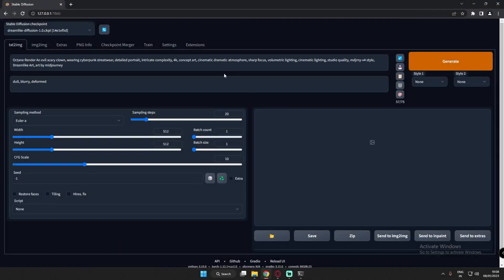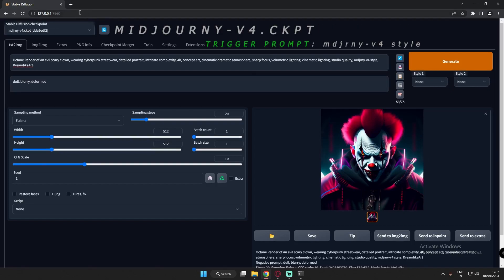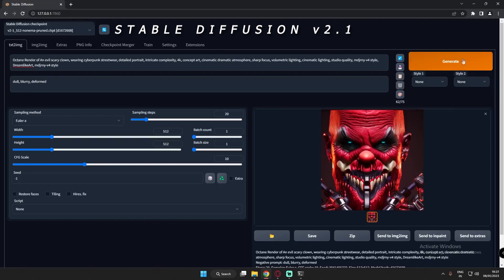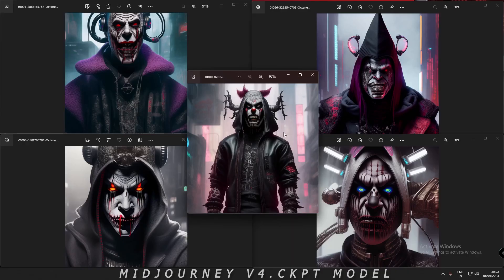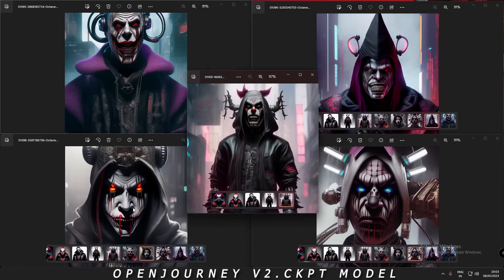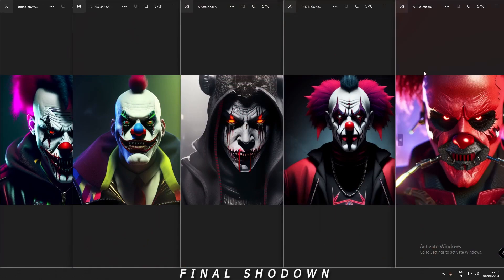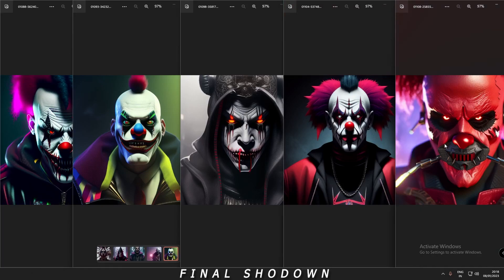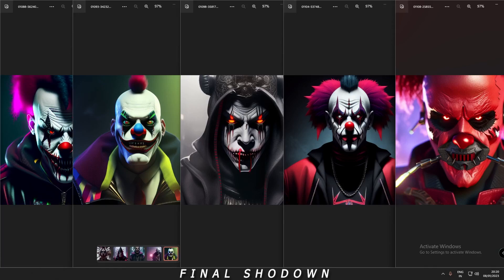Stable Diffusion 2.1 Best Model Comparison | Stable Diffusion Models | Midjourney Model | SD2.1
In this video I have Showed You Detailed Showdown and comparison with different model available right now for stable diffusion 2.1.
These are one of the best models available right now For Stable Diffusion 2.1 to get good result.
Dreamlike Diffusion, Protogen x3.4, Midjourney v4, OpenJourney V2 are one of the best models Available right now for Stable Diffusion Automatic1111

Stable Diffusion V2.1 Amazing Results | Protogen X3.4 Model + Dreamlike Diffusion Results | SD2.1

_Model Used_
Protogen Models-

More Videos Related To Stable Diffusion-

All Links For Installing Stable Diffusion 1.5

How To Install Stable Diffusion v1.5 On Windows (Guide) | Stable Diffusion 1.5 | Automatic1111